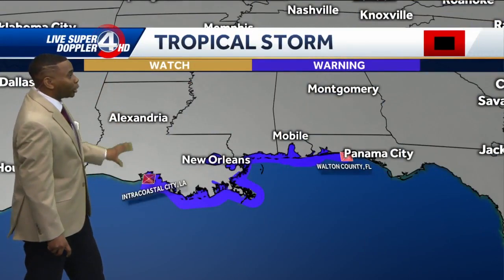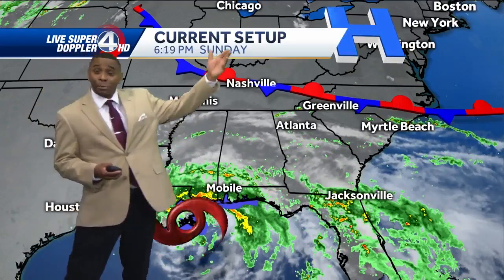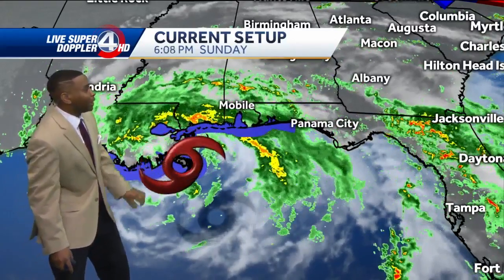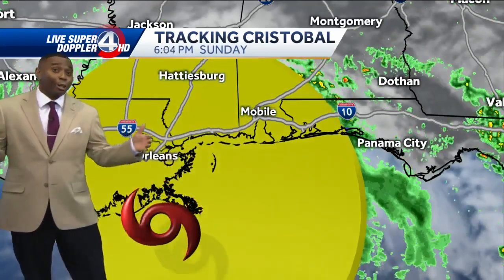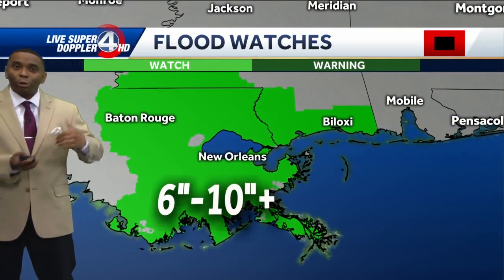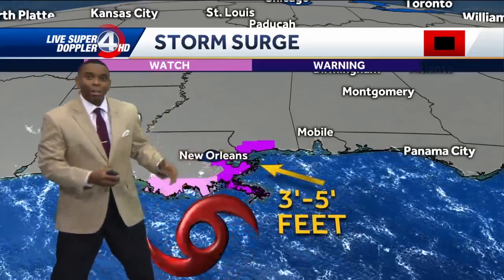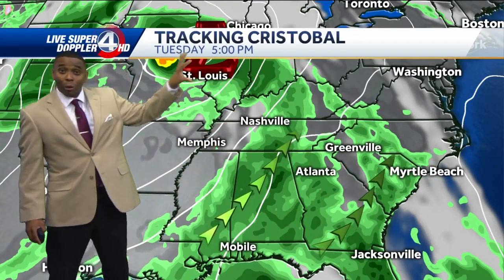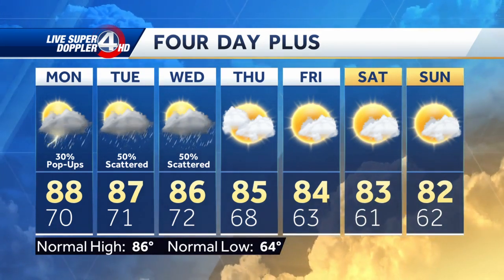Videocast: Rain Chances Return Monday